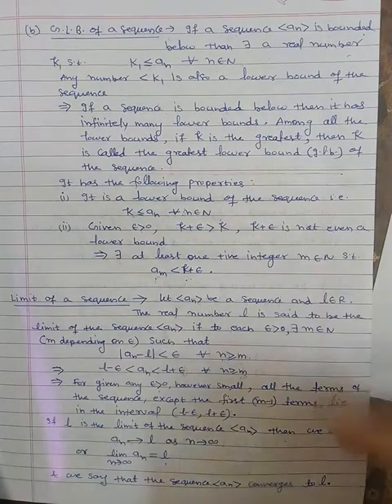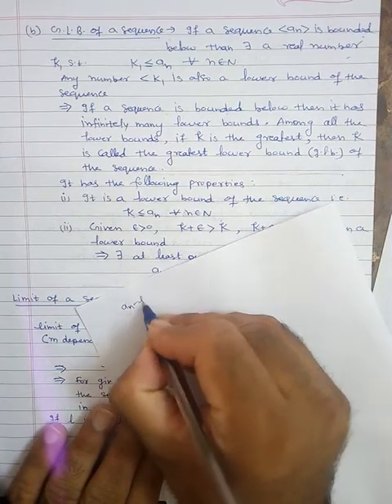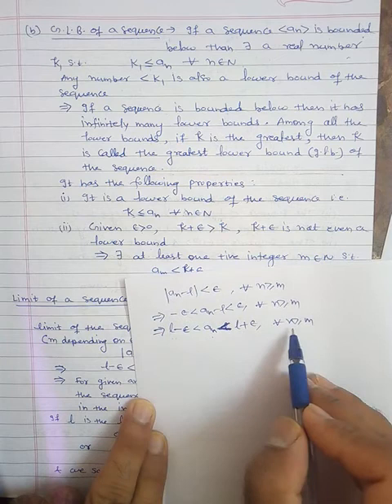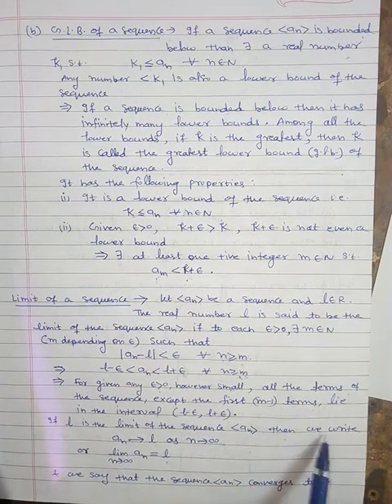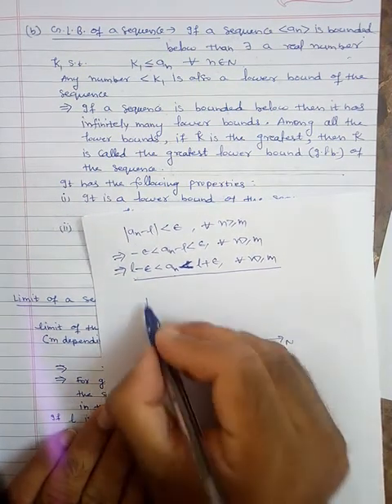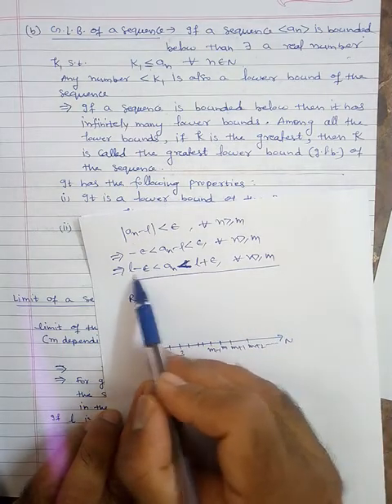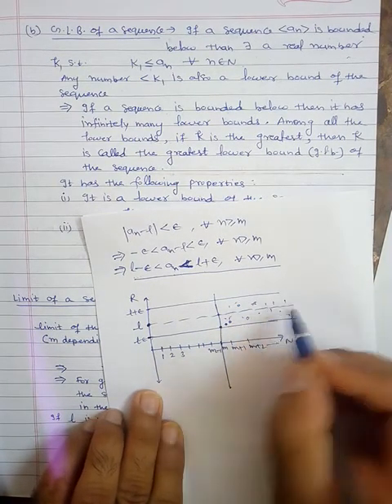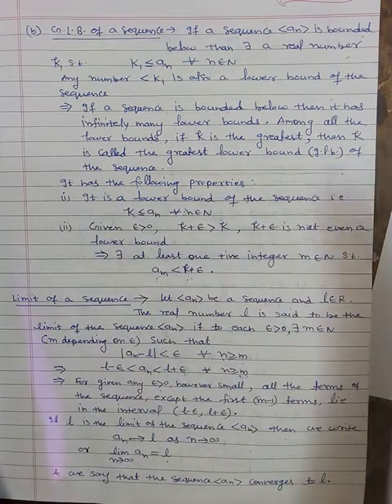Lec 4 Sequences( Part-4)